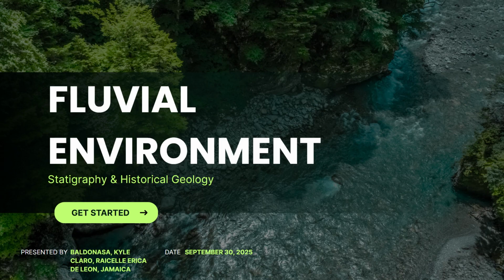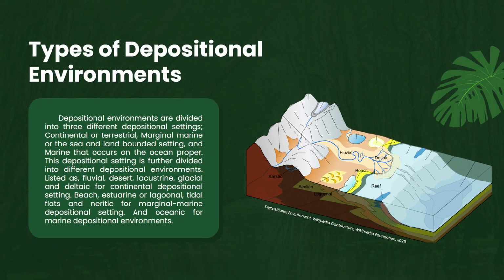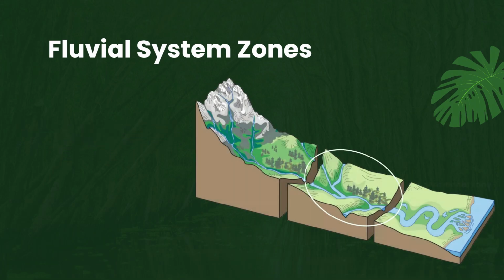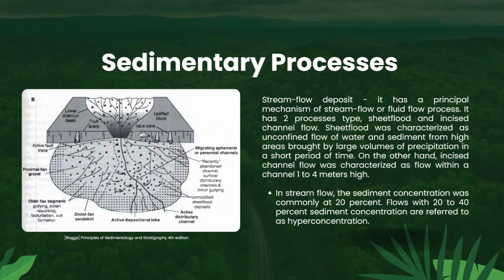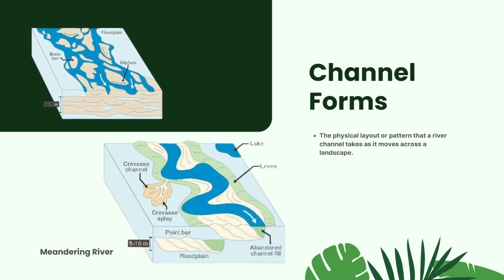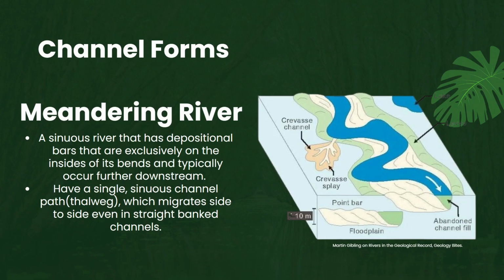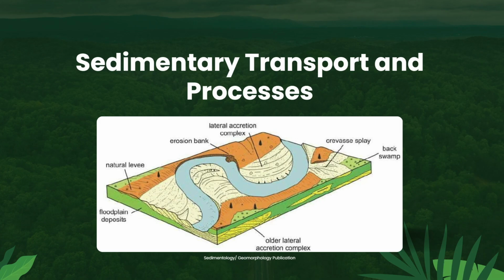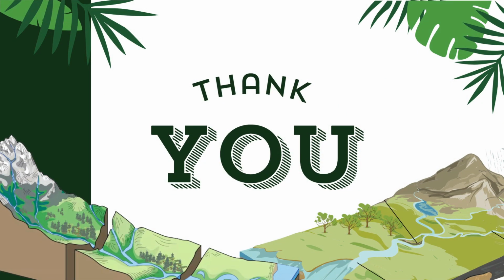Fluvial Environment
Title: The Fluvial Environment | Group 1 Presentation

Caption:
This video presents an in-depth discussion of the Fluvial Environment, one of the most significant depositional settings in sedimentology. The presentation covers:

Fluvial systems play a vital role in shaping Earth’s landscapes through erosion, transport, and deposition. Understanding these processes allows us to interpret the geological record, reconstruct past environments, and recognize the importance of rivers in both natural systems and human society.

📌 Presented by Group Number One